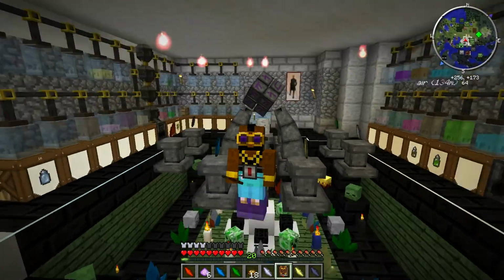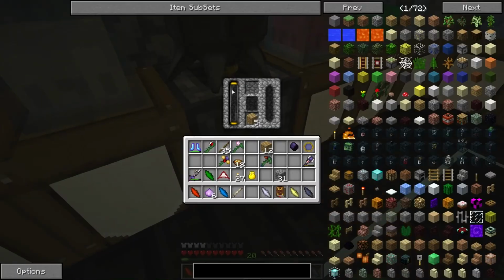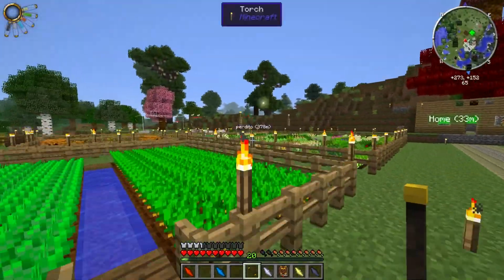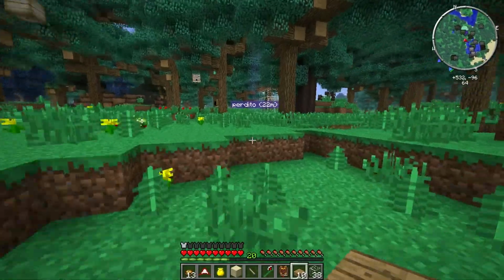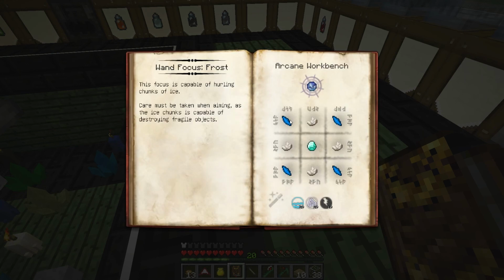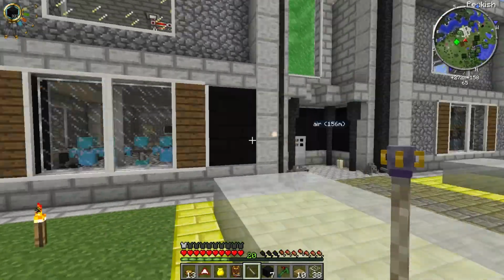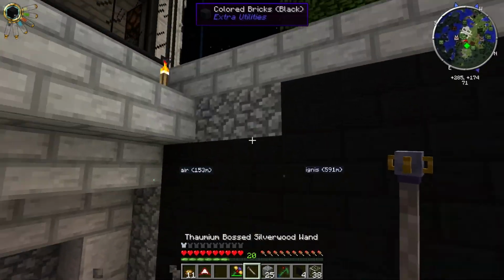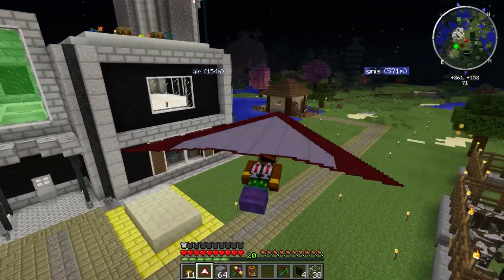Magic Farm 2 - #27: Node in a jar + Wand Upgrades - Minecraft FTB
Magic Farm 2 - #27: Node in a jar + Wand Upgrades - Minecraft FTB 1.6.4
In this Episode I Upgrade my wand so that we can trap aura nodes and bring them back to the base. I also play around with some foci and use the wand of equal trade to make the house look a little better. Enjoy!

Magic Farm 2 is a Modpack on the FTB launcher that puts the survival back into Minecraft. Basic Tools are harder to craft, Hunger rates are Increased and basic Food ingredients need to be crafted together into Meals. Oh and did I mention Giant Zombies, Ender Creepers, Super Mobs with special abilities and more Evil things lurking around every corner.

Follow Spud Gunn on Twitter: @spudgunngaming

Artist: Jingle Punks   -   Song: Good Starts